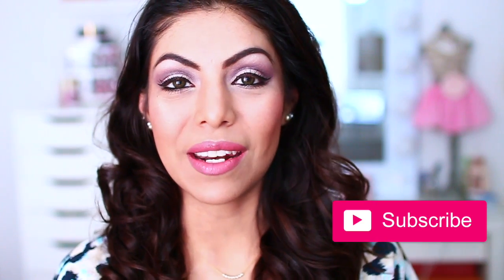PUR EYE POLISH REVIEW! SWATCHES + DEMOS!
S N A P C H A T: Fabfashionreviews

PUR Cosmetics EyePolish:
Silk
Suede
Cashmere
Velvet
Satin
Caviar

▼FAQ▼

VIDEO CAMERA: Canon Rebel T5i
COMPUTER: MacBook Pro 13
EDITING SOFTWARE: iMovie

Its Only $21 a month

Products in this video:
Pur Minerals Eye Polish - Caviar